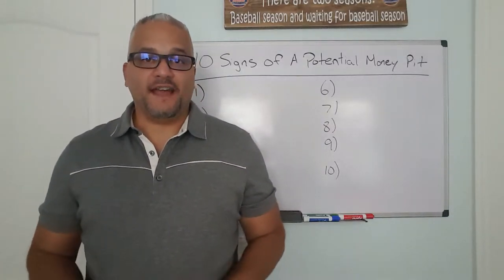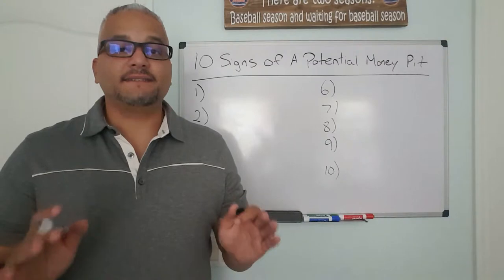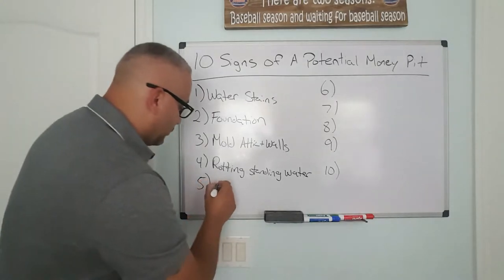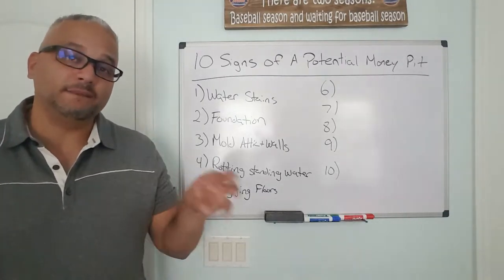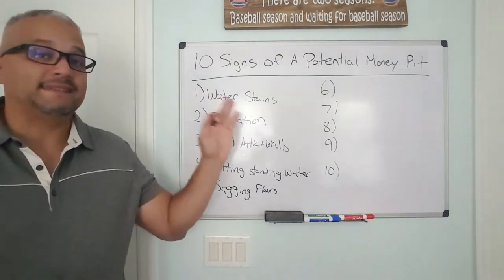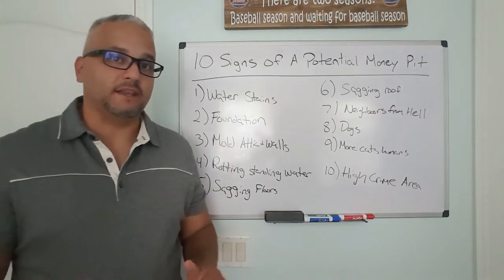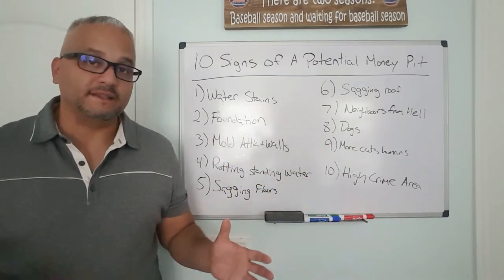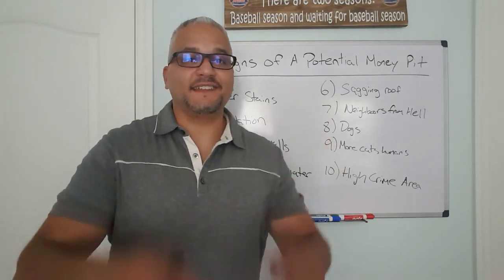10 Signs of A Potential Money Pit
Are looking for a Fixer Upper or a Rehab project?  This video shares information you must know before your shop around.  Make sure you watch this before you do anything else.

The 10 Signs of a Potential Money Pit that I look for are:
1 - Water Stains
2 - Foundation
3 - Mold in Attic or Walls
4 - Rotting Standing Water
5 - Sagging Floors
6 - Sagging Roof
7 - Neighbors from Hell
8 - Dogs that eat Red Meat
9 - More Cats than Humans
10 - High Crime Area